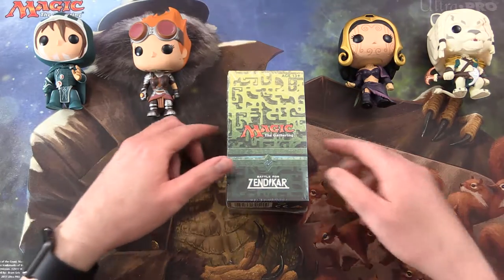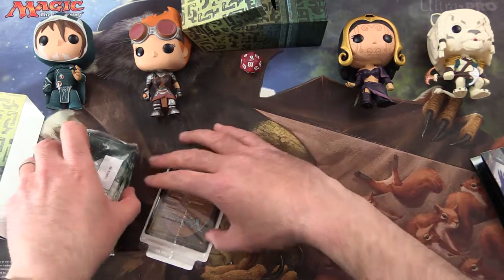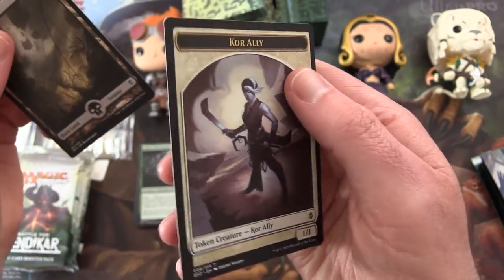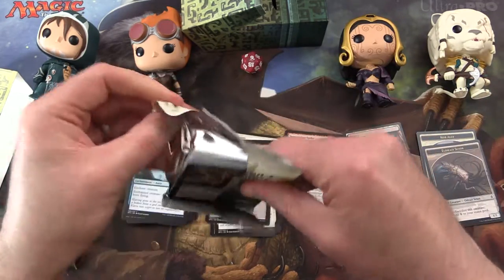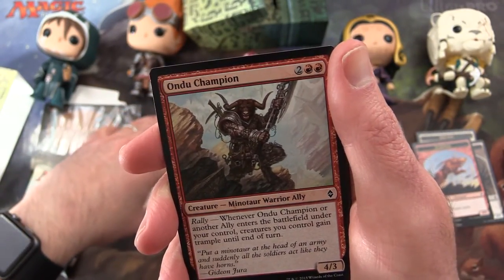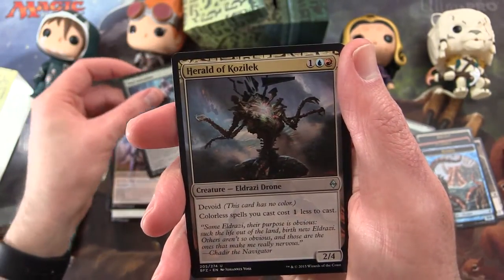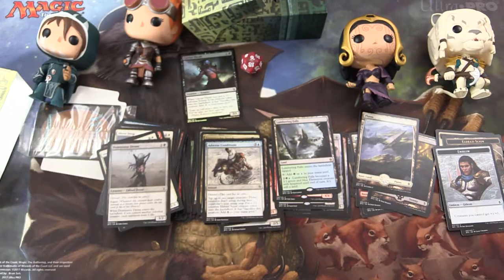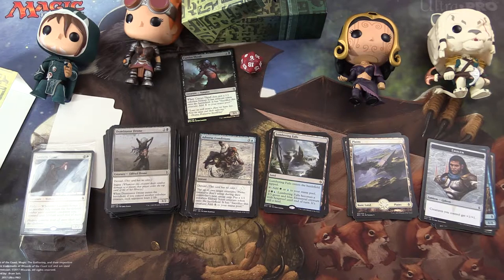Battle for Zendikar Prerelease unboxing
Unpacking a Magic the Gathering Battle for Zendikar Prerelease box. Will the Gatewatch offer us enough good luck to pull an Expedition, or will the BfZ curse strike again? Tune in to find out!